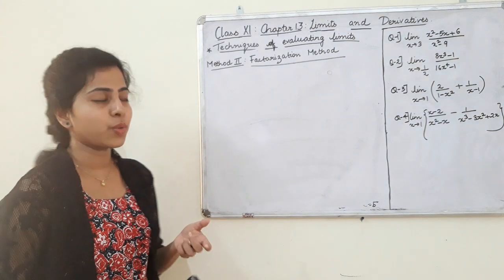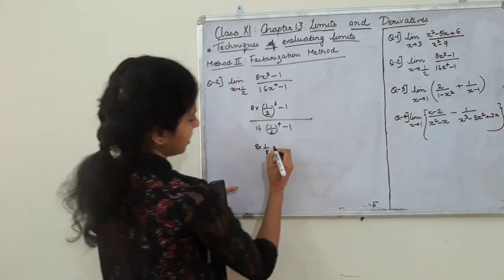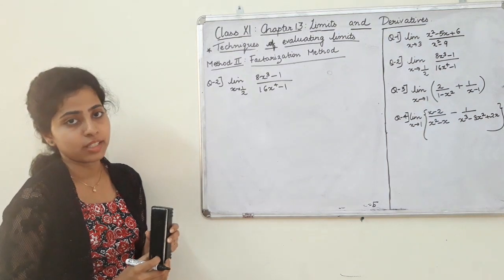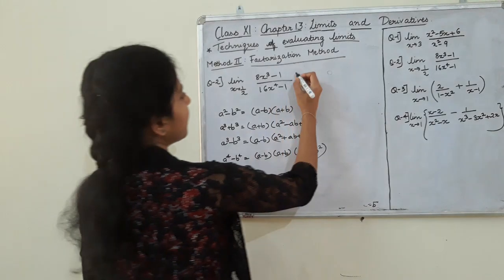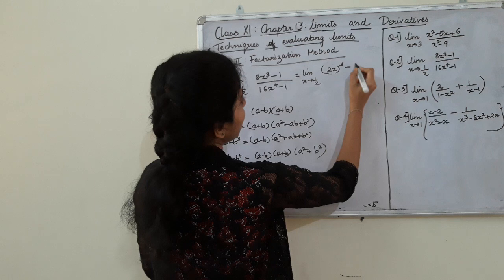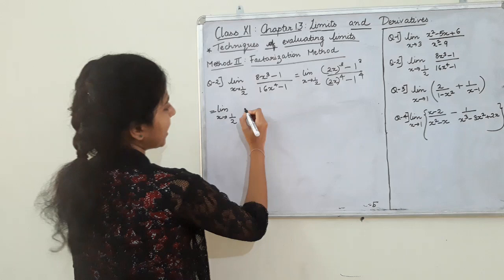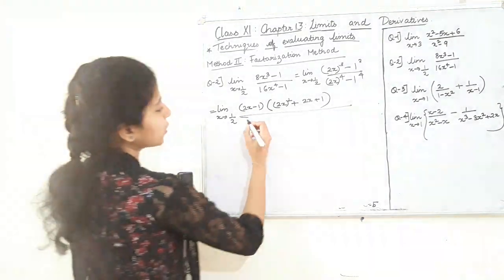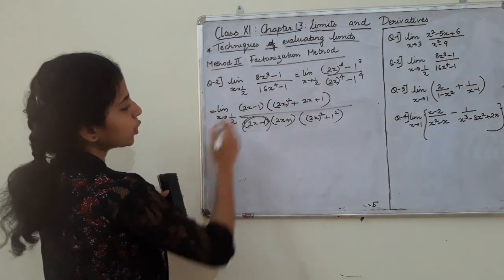Class XI Chapter 13 Limits and Derivatives[lecture 6]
Language :Malayalam
Topic: Factorization method